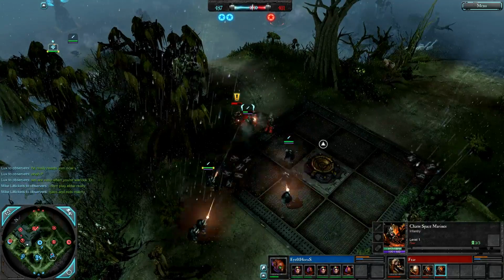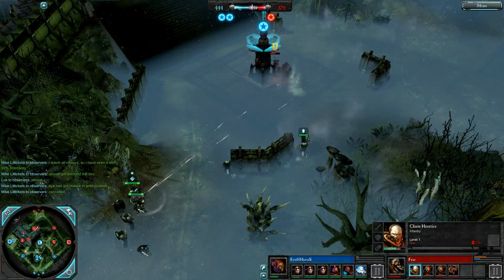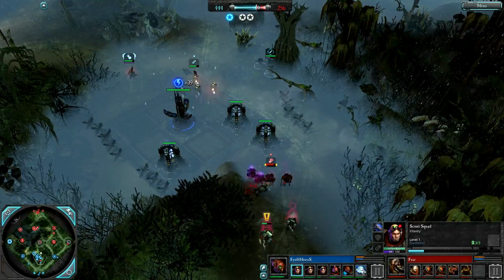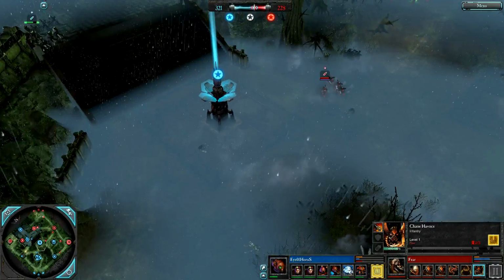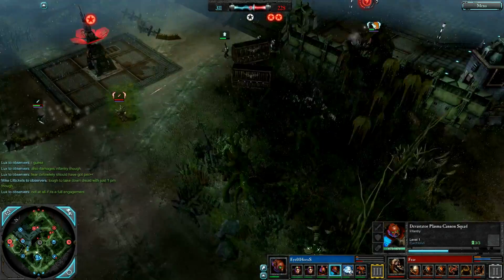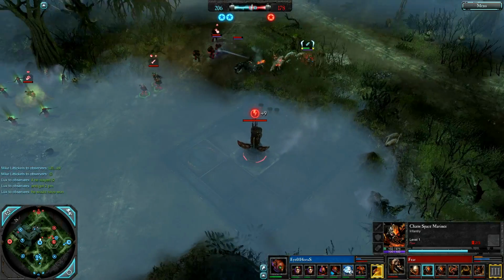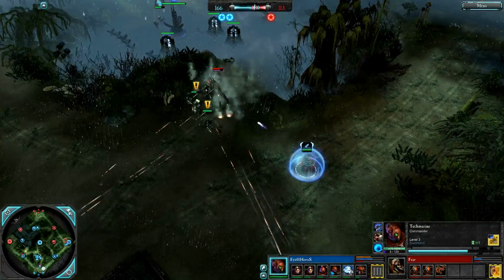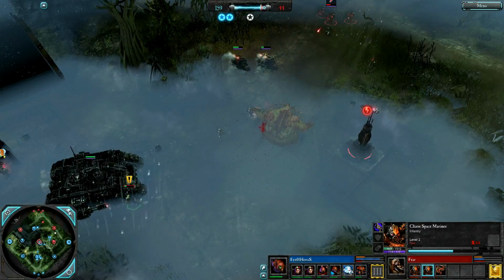Dawn of War 2: Retribution - 1v1 | Eye0fHorus [vs] Fear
3.19.1 + Elite Mod 2.0.10

Eye0fHorus | Space Marines [Techmarine]
vs
Fear | Chaos Space Marines [Plague Champion]

A Plague Champion, favoured of Nurgle, looks to spread his decay on the Imperial death world of Catachan. The fierce fighters of the local forces fail to turn back the primordial Chaos marine, and Adeptus Astartes are dispatched to assist in this 1v1 on Catachan Fortress.